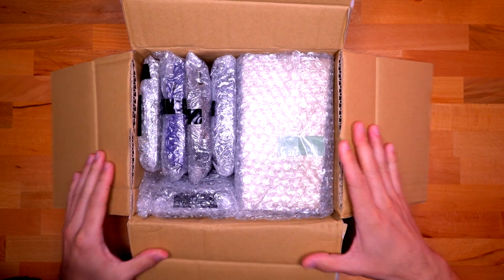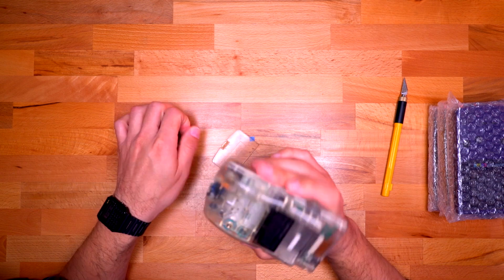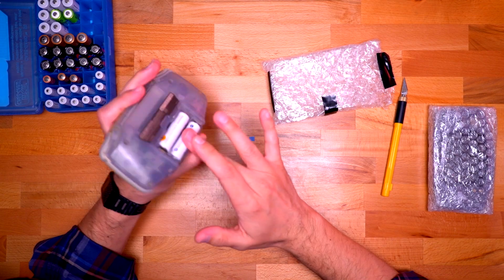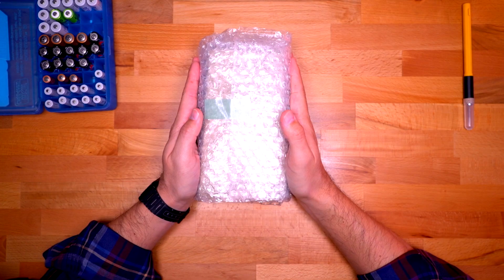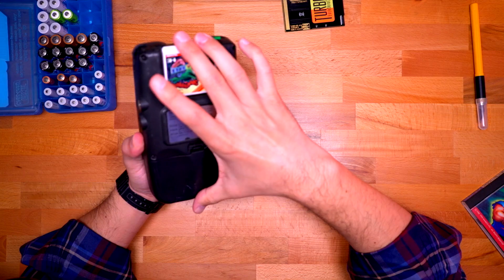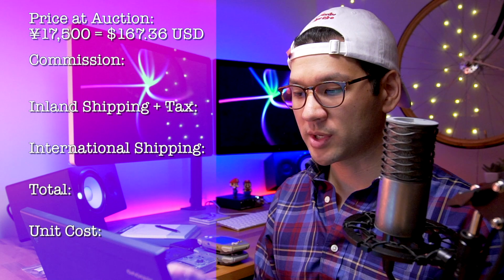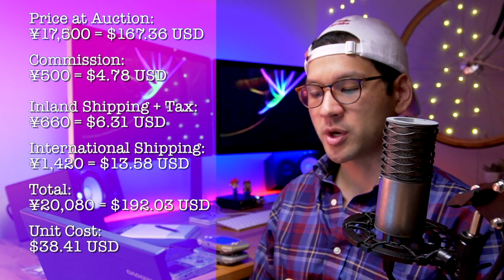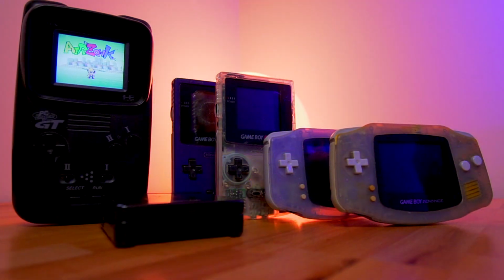YAHOO AUCTIONS UNBOXING FROM JAPAN | Did I get a good deal using Sendico? | Retro Renew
In today’s episode of Retro Renew, I’m going to unbox my recent order from Yahoo Auctions Japan using Sendico’s proxy service.  I will break down all the costs so you can see whether or not I got a good deal.  I have really started to enjoy hunting for rare Japanese consoles on Yahoo Auctions and think there are still great deals to be had.  So sit back, relax and enjoy the unboxing!

So here's what you will find in this video:
► 0:00 Episode Prelude
► 1:22 Unboxing Lot 1 Item #1
► 3:38 Unboxing Lot 1 Item #2
► 4:42  Unboxing Lot 1 Item #3
► 5:58 Unboxing Lot 1 Item #4
► 6:47 Unboxing Lot 1 Item #5
► 8:21 Unboxing Lot 2 Item #1
► 12:43 Cost Break-Down Auction Lot #1
► 15:11 Cost Break-Down Auction Lot #2
► 16:35 Conclusion

-SRA Flux Pen
-Hakko FR-301 Desolder Gun
-Hakko FX-951 Solder Station
-Goot PX-201 Solder Iron
-Solder Sucker (Pump)
-EZ-Flash Omega - Best flash cart for the GBA!
-Craft Knife/Chisel
-Rechargeable Panasonic Eneloop Batteries
-File set (These are Made In Japan!)
-Less Expensive File Set
-XPOWER Electric Duster and Dryer
-Circuit Board Holder - This thing is Awesome and only $10!
-28 AWG gauge wire
-Wire Stripper/Cutter
-Flush Cutters
-HAKKO Solder tip cleaner
-Shrink Tubing
-Kapton Tape

-Atomos Ninja V External Recorder